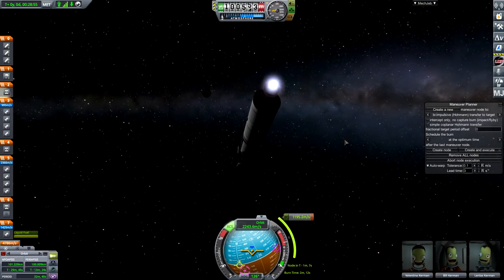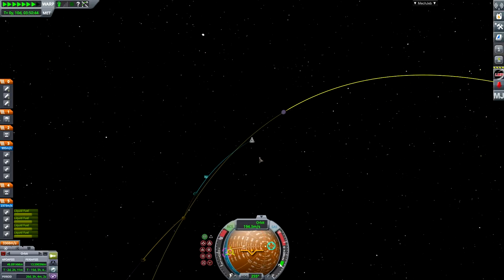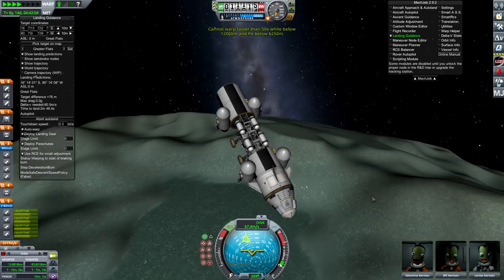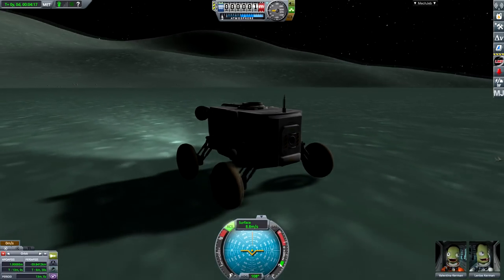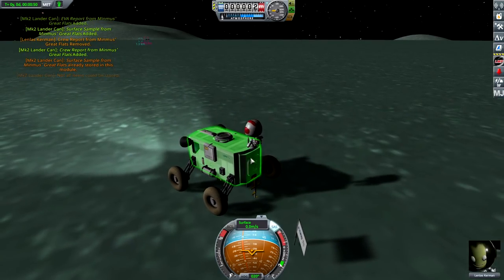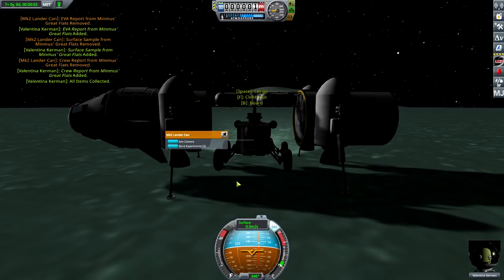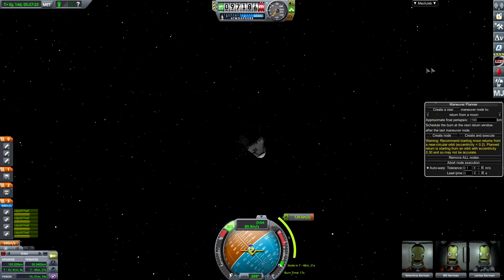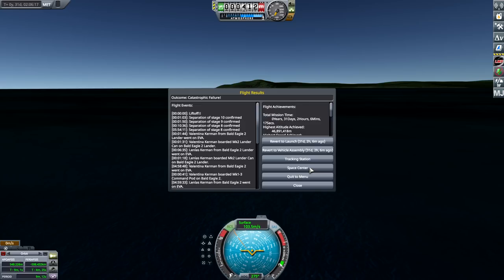Minmus or Minsmissed it? - Kerbal Space Program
The Bald Eagle (tm) heads to Minmus with its own rover for an epic adventure... with the usual panel of critics I call friends in tow.

I do plan to start a series following my career mode in this, but this failure was too fun not to launch with!

If you guys have any suggestions for games you'd love to see, mention it in the comments!